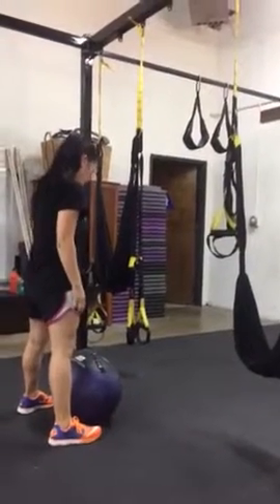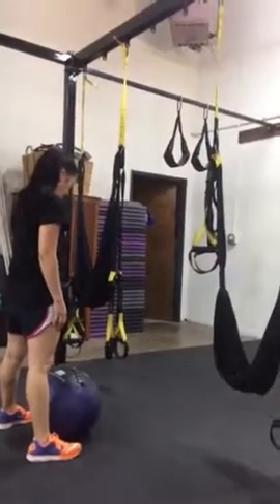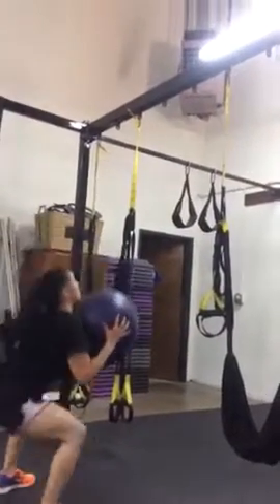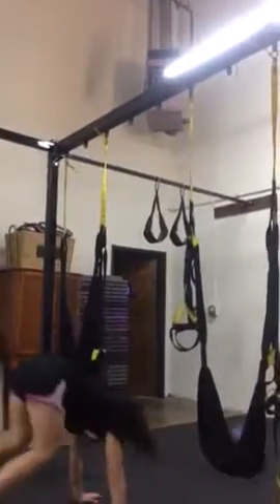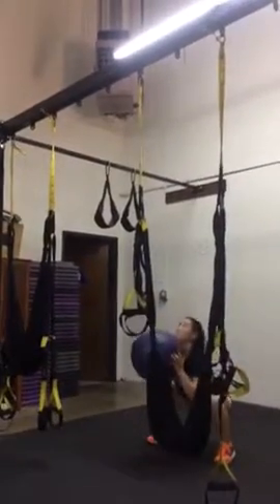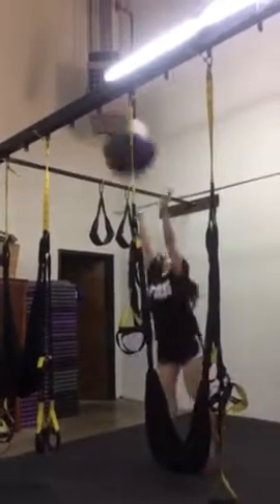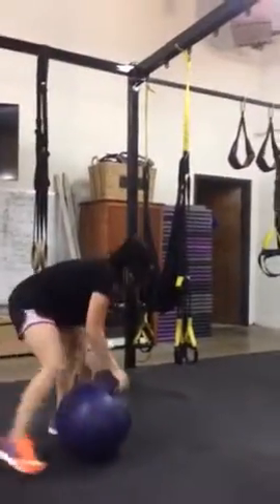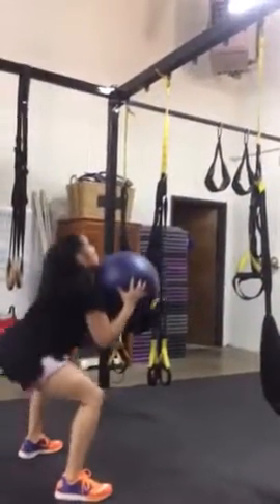Double Squat WB over Rig with Burpee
Kimiko demonstrates two squats with her "wall ball" toss over the rig with a burpee.  Notice how she quickly hustles to the other side to start her next bdl wb burpee.